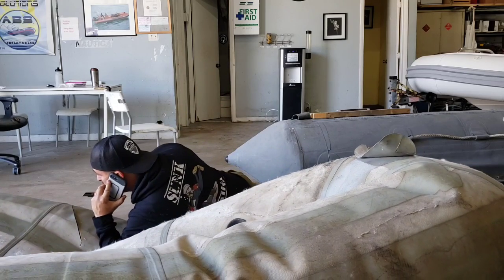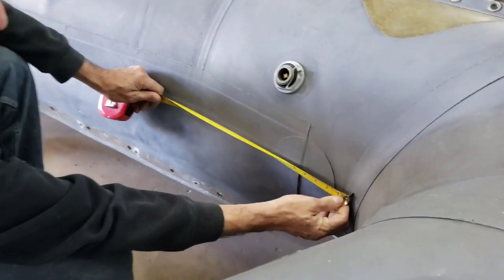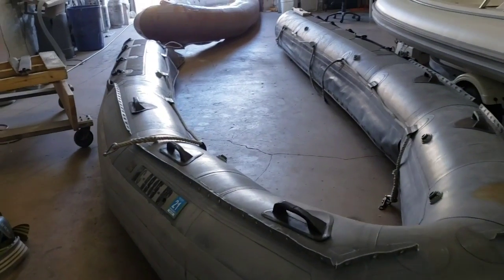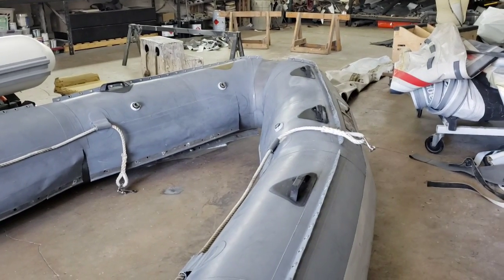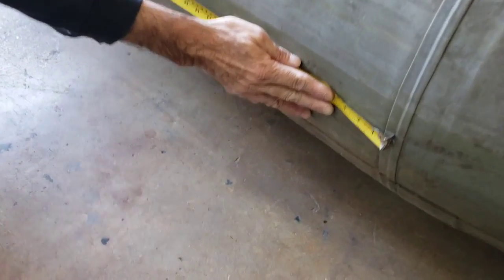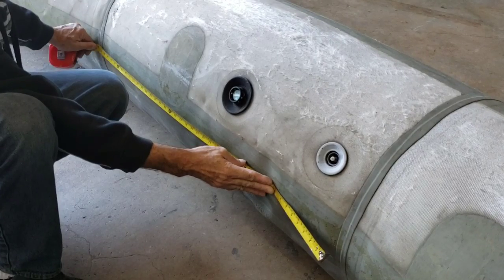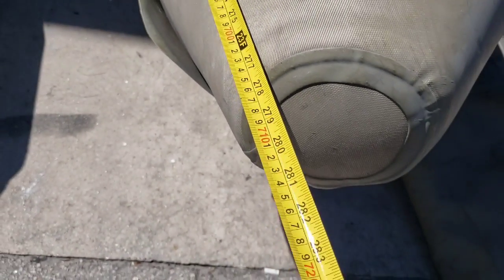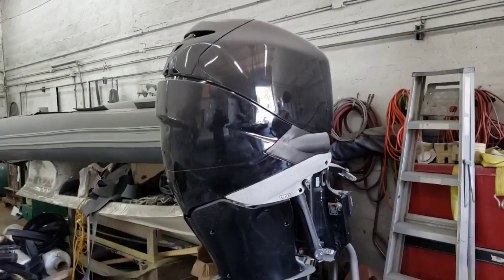Measuring a Willard Tube before getting it Retubed! (Part 1)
We have both these templates for 730 Willard's.These tubes are different and in most cases we ask customers to send old tubes.In the event you cant send old tubes here are the measurements we need to verify we have the template of your boat.